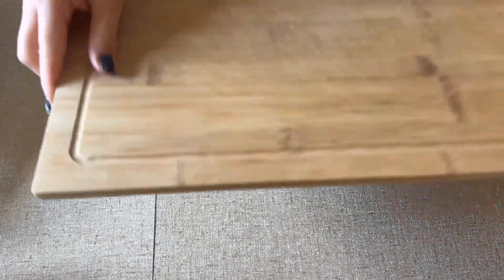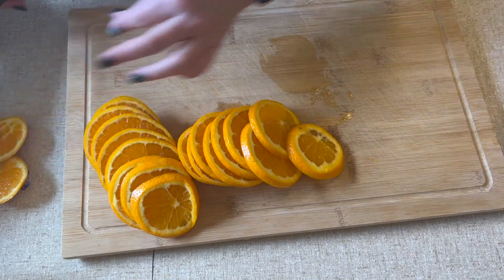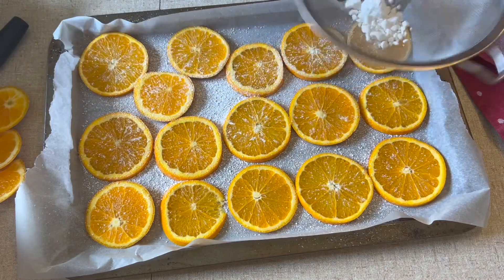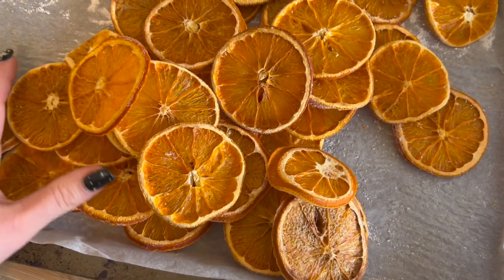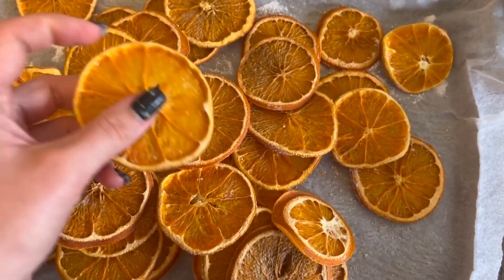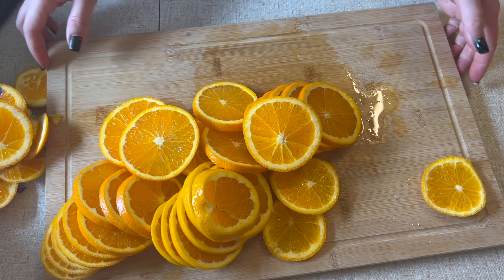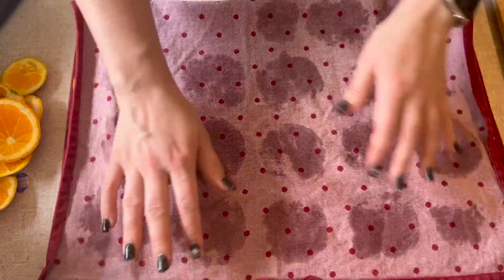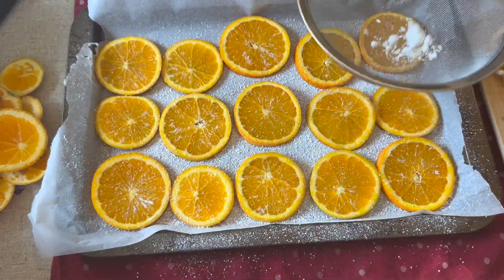How To Make Christmas Orange Slices (ASMR)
In this ASMR video I show you how to make Christmassy orange slice decorations.

I forgot to mention the oven temperature in the video... Keep your oven at around 75 degrees Celsius.